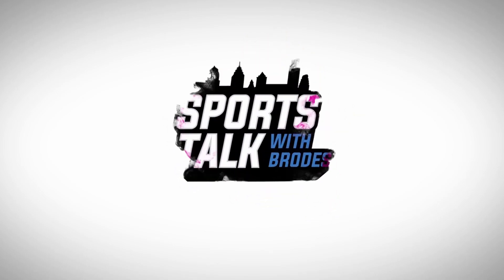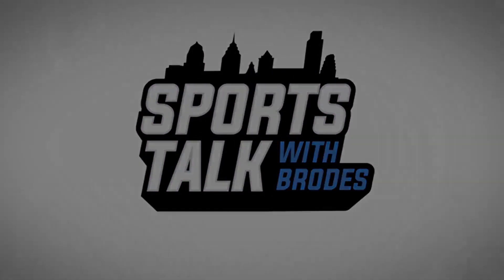PHILADELPHIA FLYERS WIN IN OVERTIME OVER CANADIENS!! | SEAN COUTURIER GAME WINNER & CAREY PRICE WOW!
The Philadelphia Flyers win in overtime 3-2 against the Montreal Canadiens to improve to 8-5-2 on the season! Carey Price almost stole the game for the Habs, but the Flyers never gave up. To start the scoring in the first period, Phillipe Myers put a wrister on net from the blue line that beat Price. Under one minute into the second period, James Van Riemsdyk scores a goal from the door step. Carter Hart allowed a bad rebound after the Flyers pumped Price with a bunch of great scoring chances for the Habs to cut the lead to 2-1. Shea Weber, in the third, responded with a goal off a Flyers turnover in the defensive zone to tie the game. Carsen Twarynski was rewarded a penalty shot late in the third period, but couldn't find the back of the net. In overtime, Sean Couturier squeaks one past Price to win the game. Philly went 0 for 6 on the powerplay.
Record: 8-5-2

This will save you $20 on your total purchase!